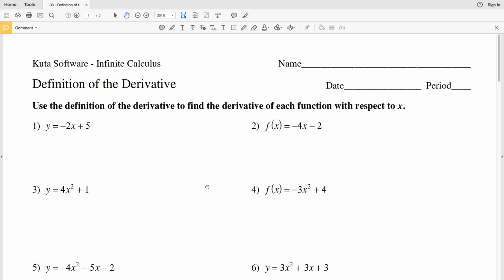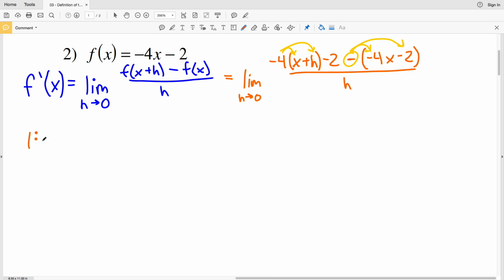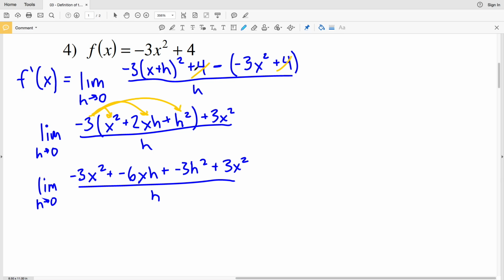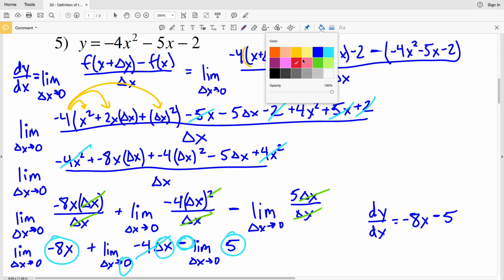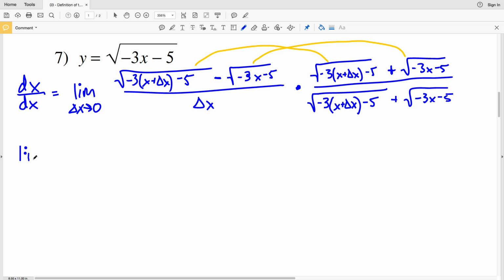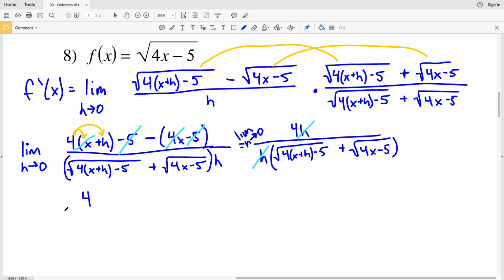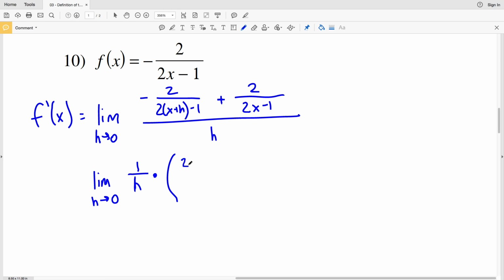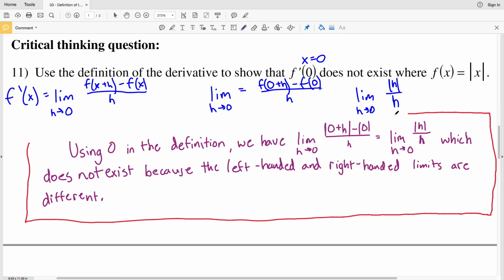KutaSoftware: Calculus- Definition Of The Derivative